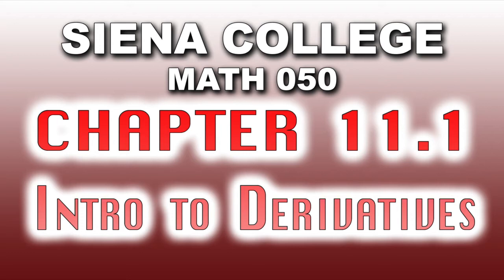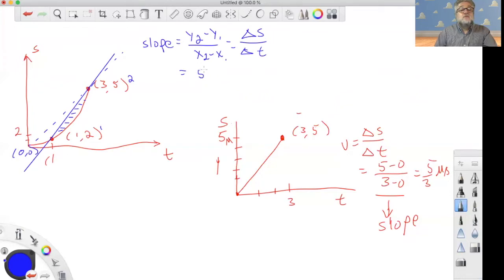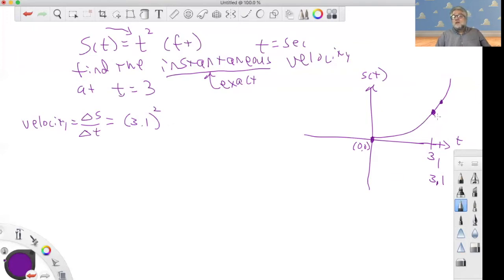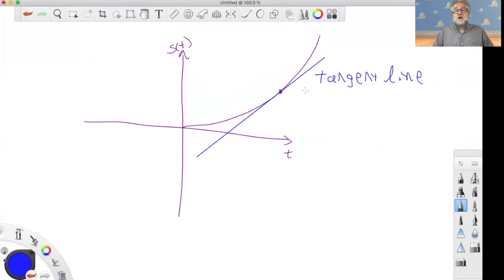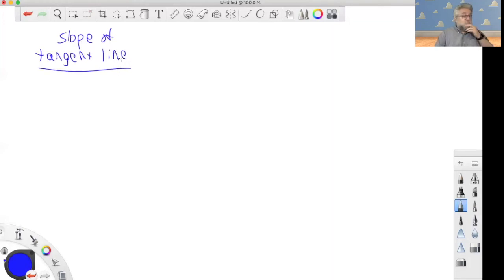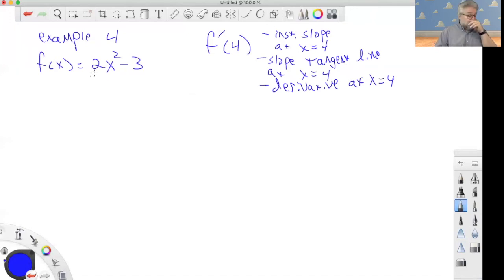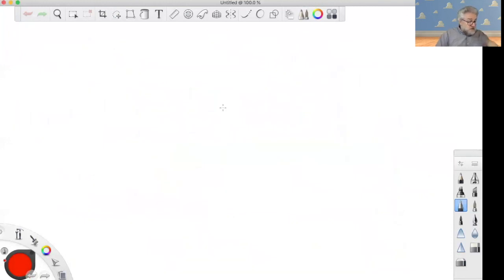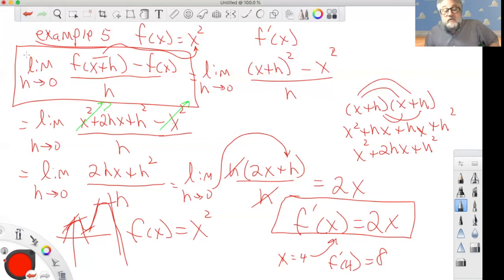Siena College - Math 050: Chapter 11.1